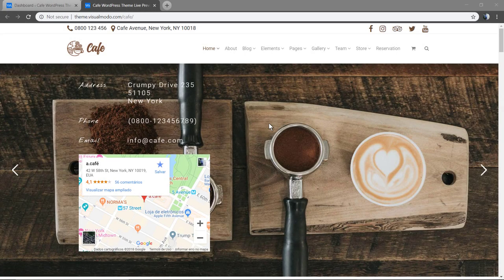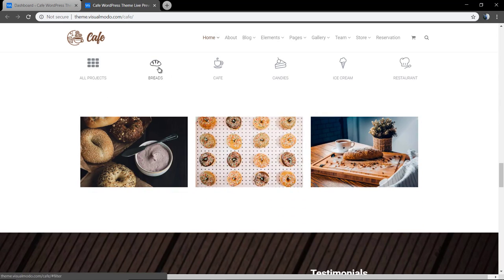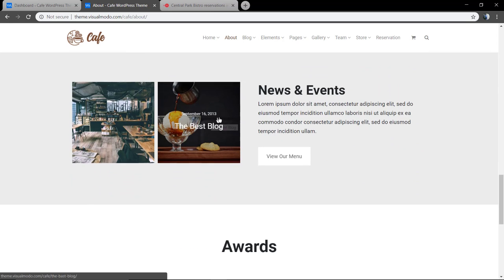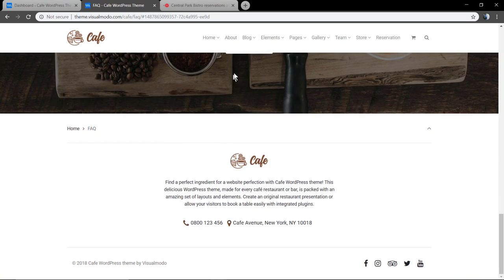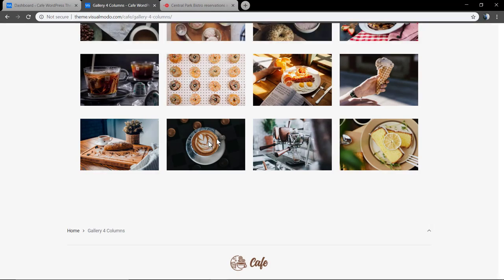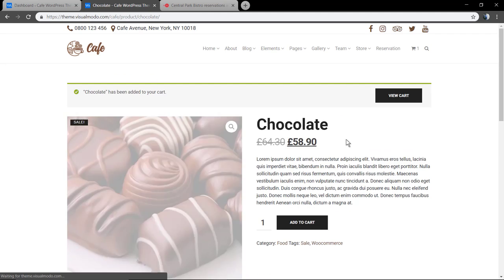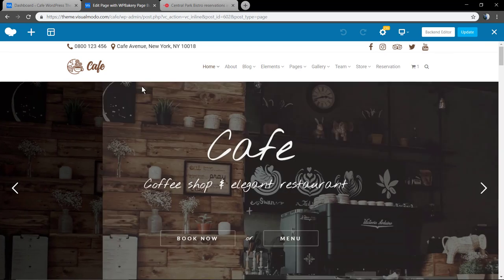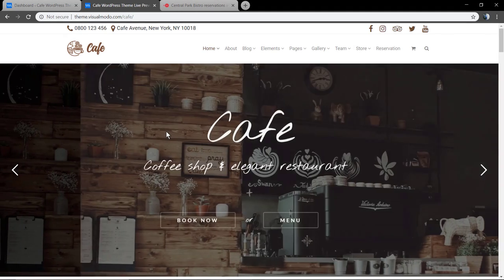Cafe WordPress Theme - Coffee Shop, Restaurant & Bar Website Builder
Find a perfect ingredient for a website perfection with Cafe WordPress theme! This delicious WordPress theme, made for every café restaurant or bar, is packed with an amazing set of layouts and elements. Create an original restaurant presentation or allow your visitors to book a table easily with integrated plugins. Cafe theme comes with a beautifully designed food menu and a collection of fast food templates made with care for your restaurant or coffee shop.

The theme is very flexible and includes the most popular premium plugins on the market: WPBakery page builder, Revolution Slider and Ultimate add-ons. Using this set of plugins, you can create any type of layout, using a drag & drop interface and tons of pre-built elements. Cafe is translation ready and compatible with the WPML plugin.